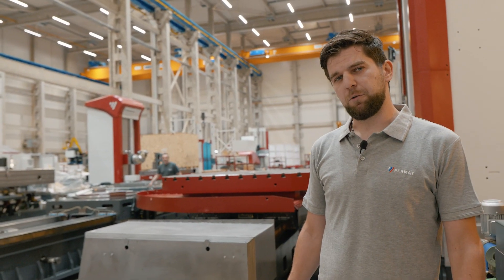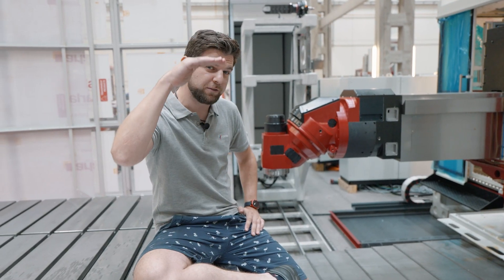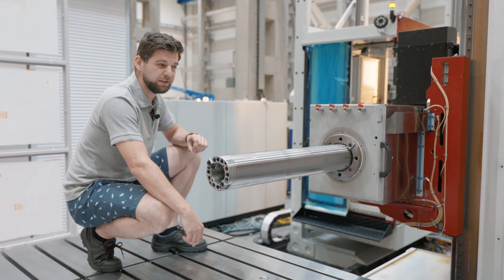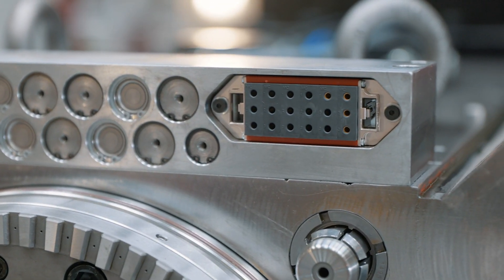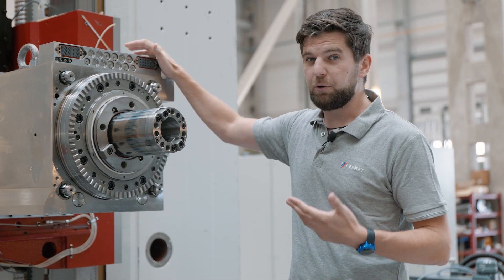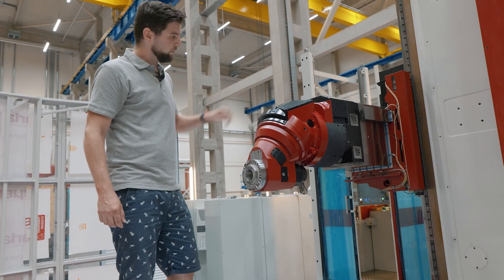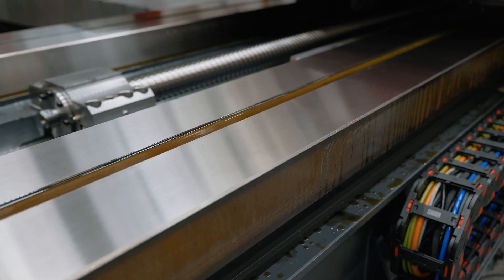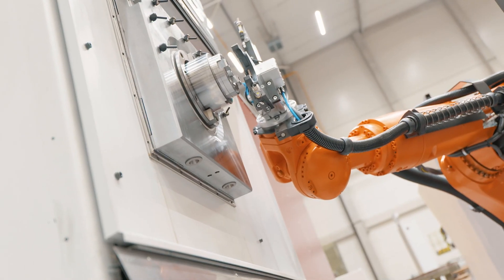WFT 13R and the Options Explained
When there is an interesting machine with loads of optional accessories, we want to show you. Not to brag about it, but to inform you and to show how it works.
This time you also have a chance to look "under the skirt" of this beauty, to see what is going on inside. Do you wish to know more about PICK-UP, UHAmi SHDS, ram stroke or linear motion guideways? Jacob will guide you through this video and provide all the necessary information.

00:00 - Intro
00:30 - The pickup station
01:00 - The cover plate
01:18 - V-axis
01:49 - Headstock with preparation for automatic milling head
03:18 - Fermat Universal milling head
03:54 - Linear guideways
04:28 - Robot